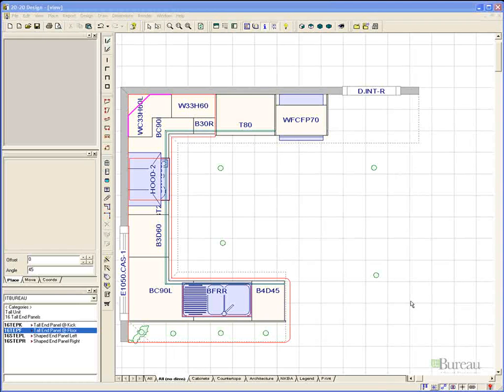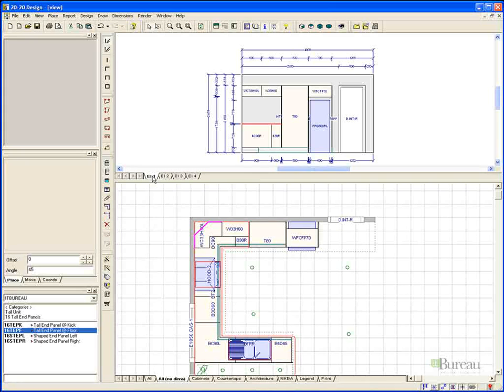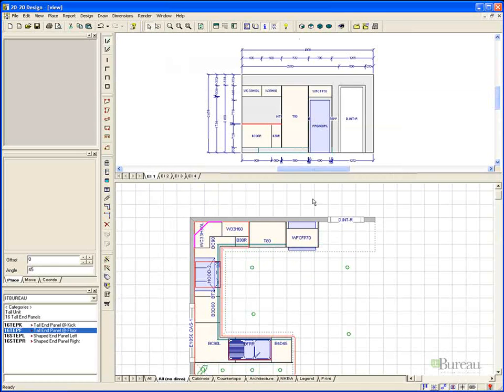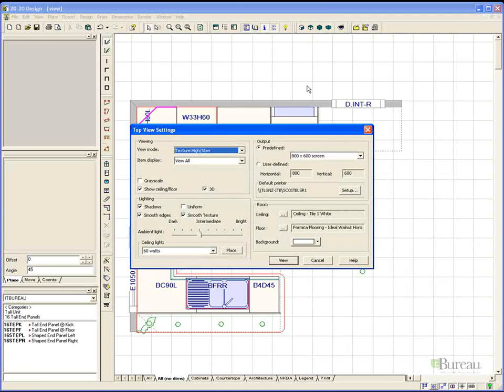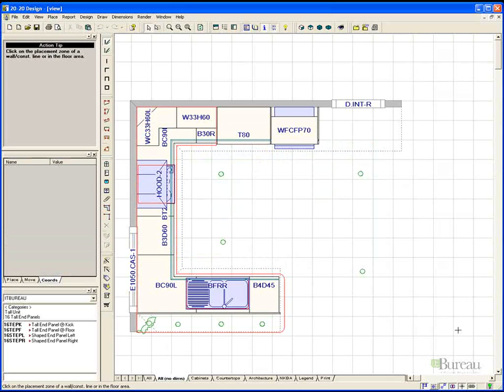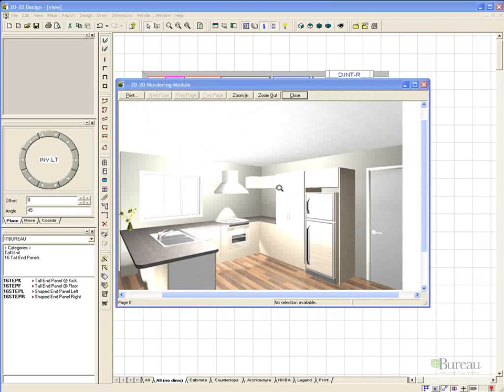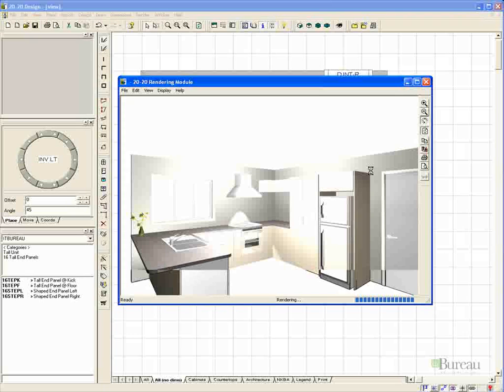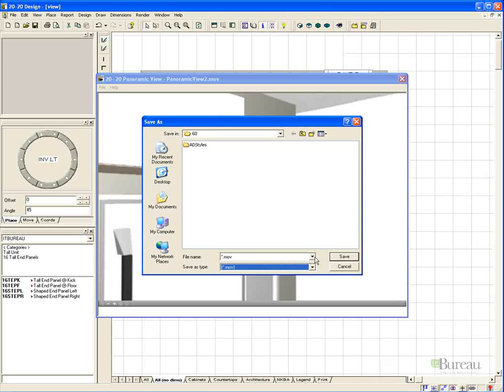5. 2020 Design - Viewing tutorial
This fifth tutorial in the series, covers the viewing and basic rendering in the 2020 Design application.